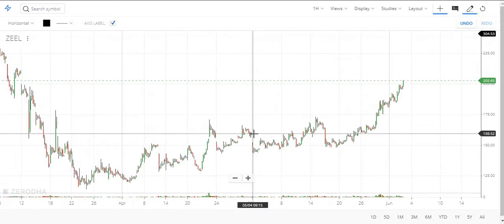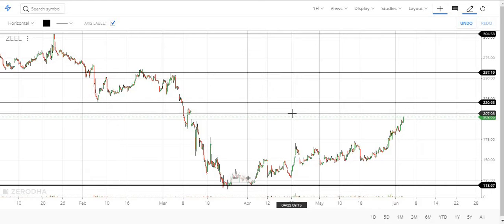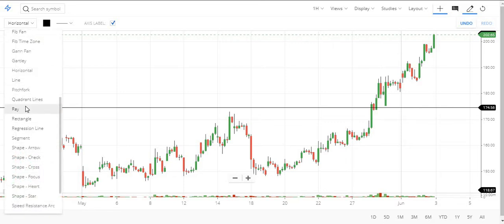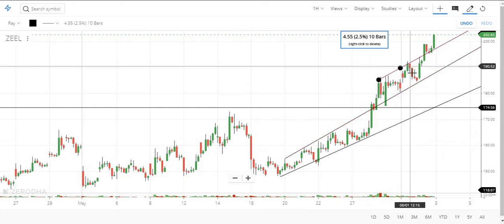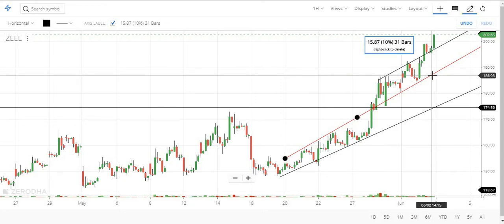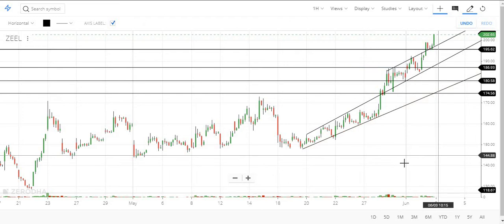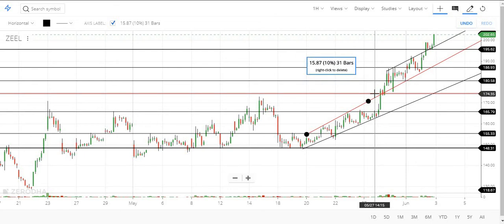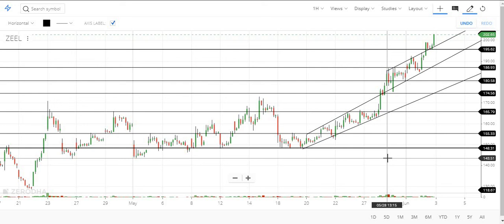Techical analysis on Zee Entertainment Ent| Zeel